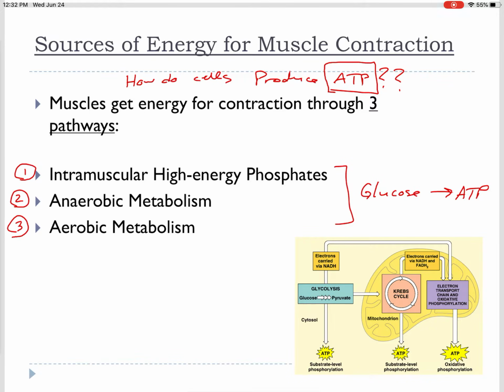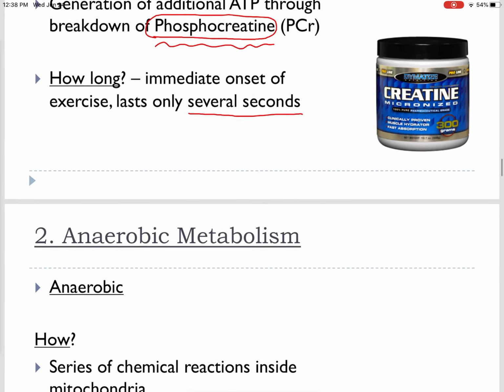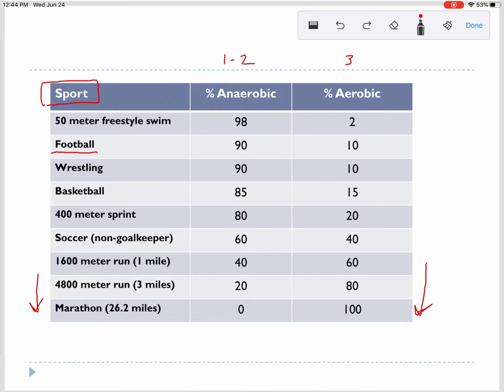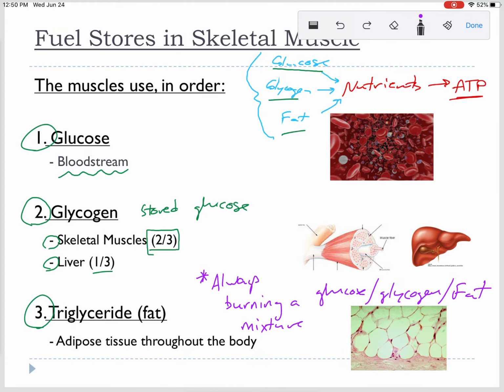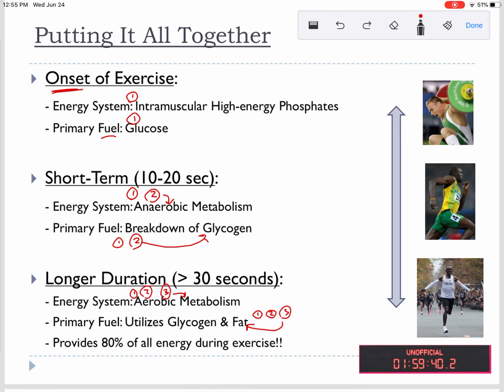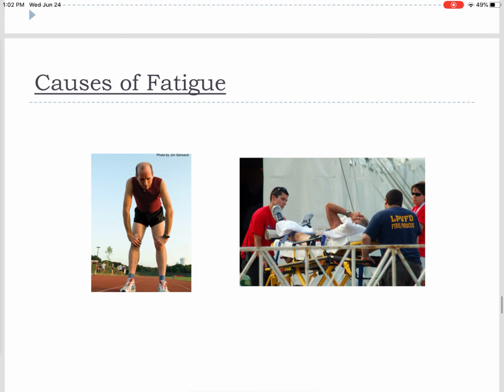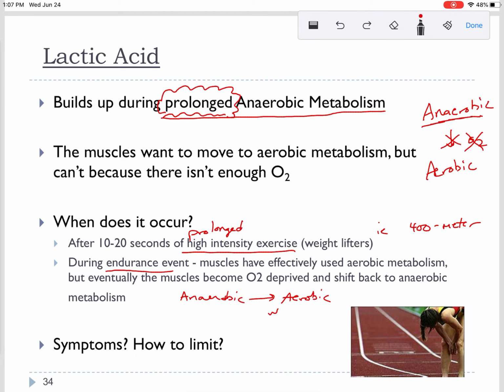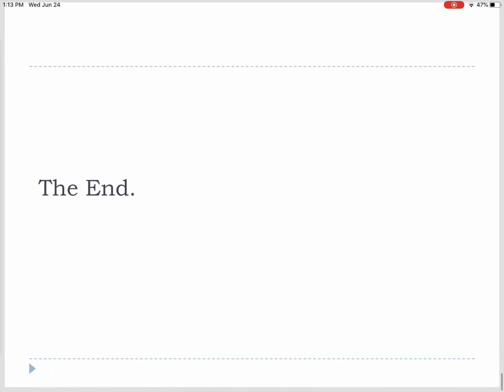Fuel_Sources & Exercise_Metabolism: Part 2